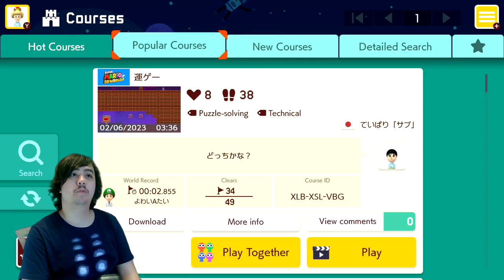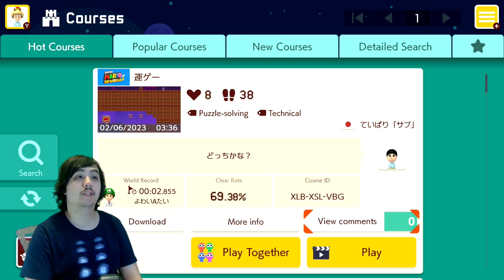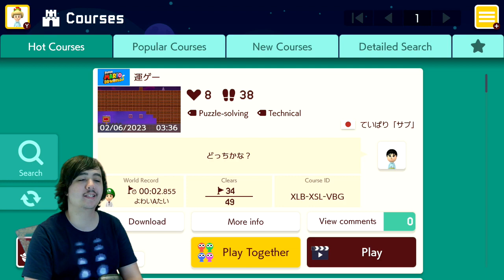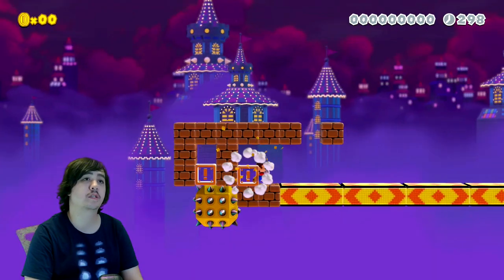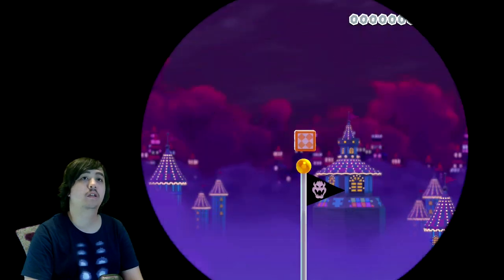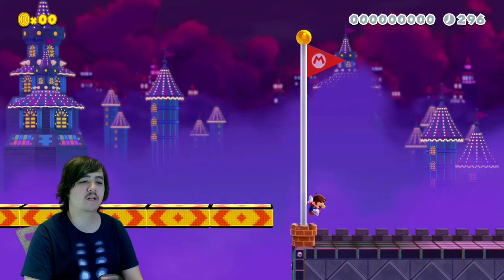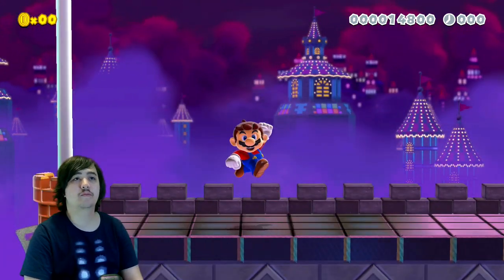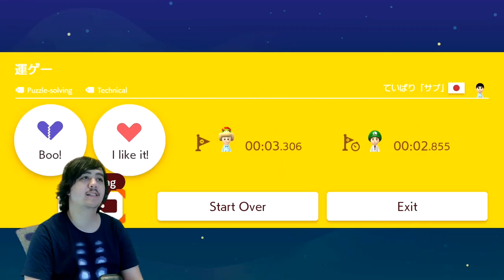Mario Maker Twosdays Episode 145